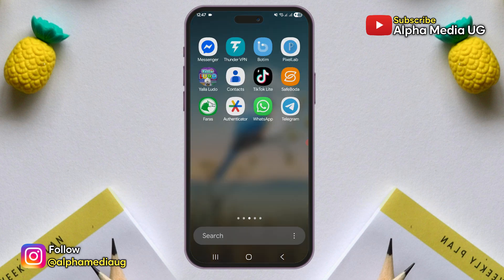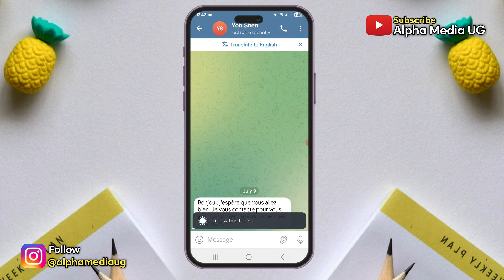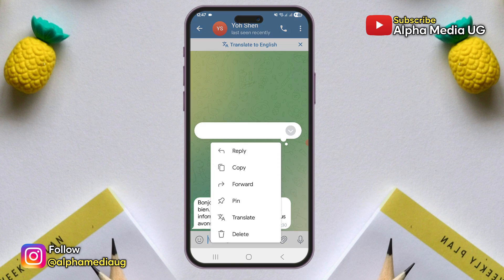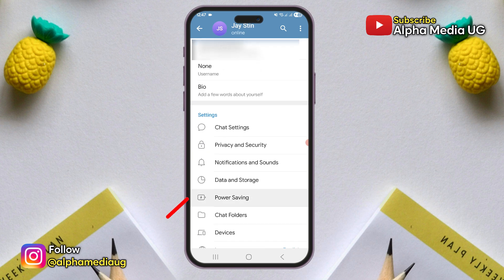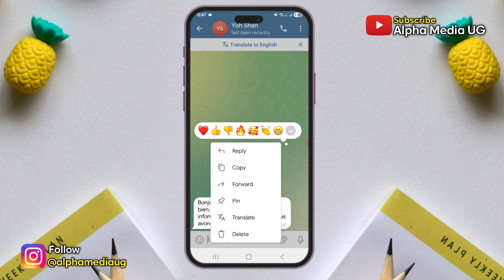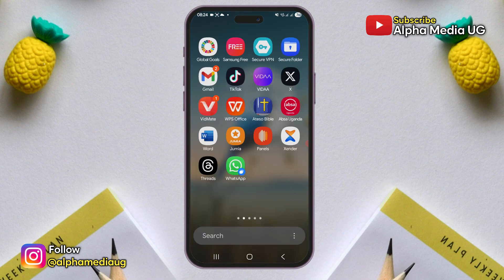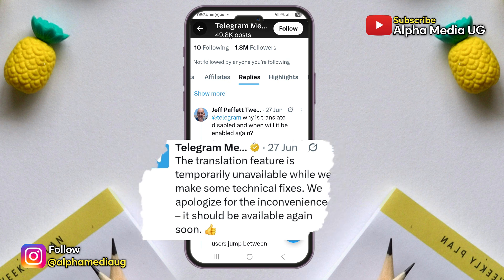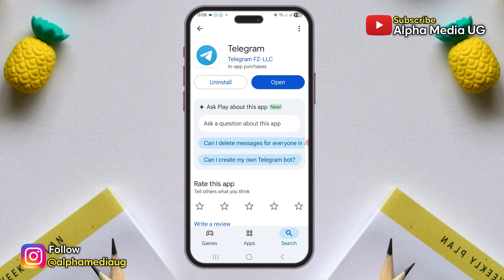Telegram Translations are Currently Disabled or Unavailable Problem | Telegram Translate Not Working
Telegram Translations are currently disabled/unavailable: Currently, there is an issue on Telegram where users are unable to translate messages. When trying to use the translate option, an error notification appears stating, “Translations are currently unavailable / disabled ” or “Translation failed.”

Telegram has an inbuilt feature that allows users to translate messages into their preferred language within the app. This translation feature enables smooth communication, allowing both parties to understand each other better.